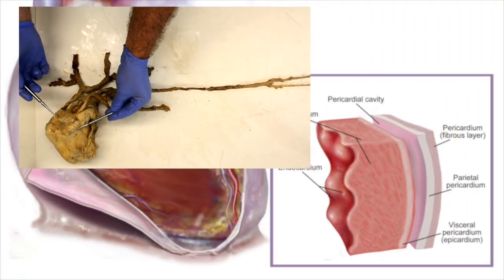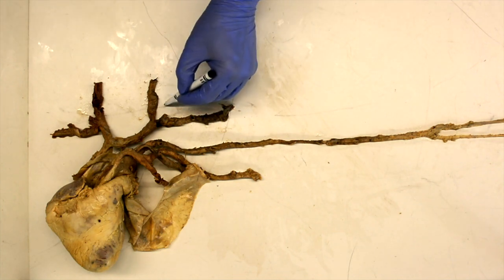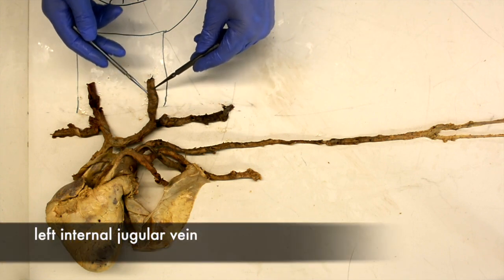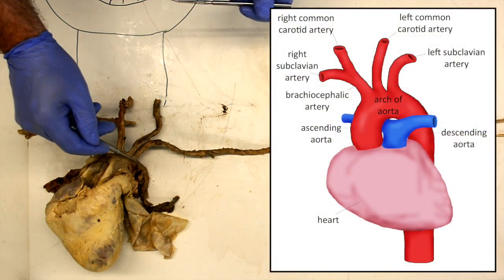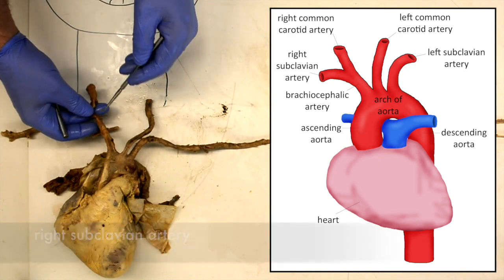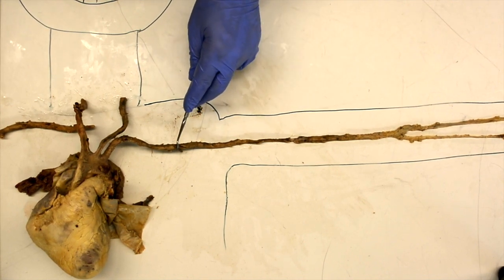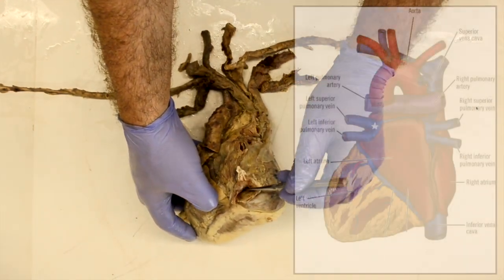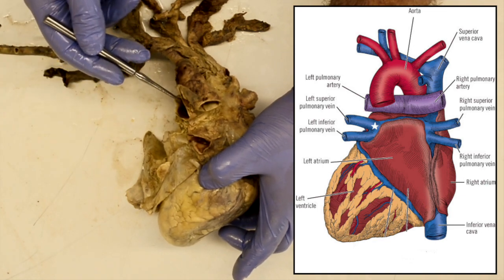The Great Vessels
This video is about The Great Vessels of the Heart.